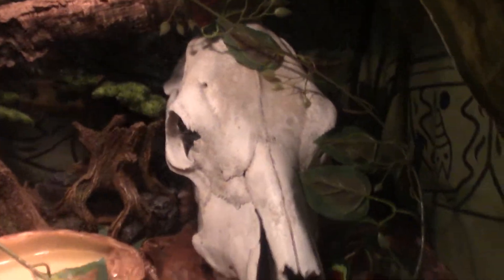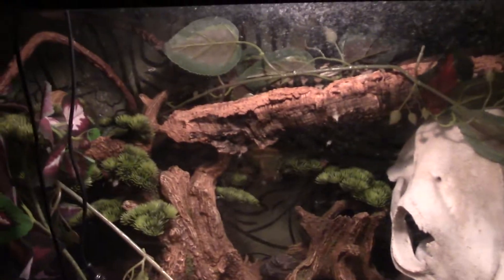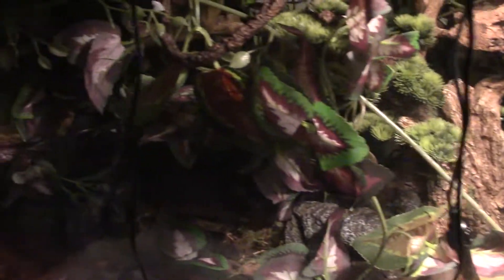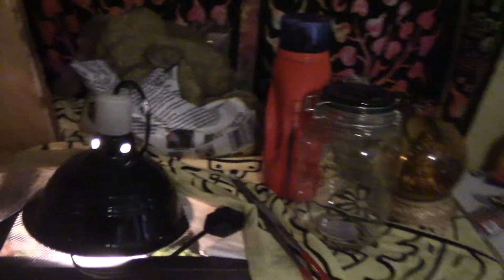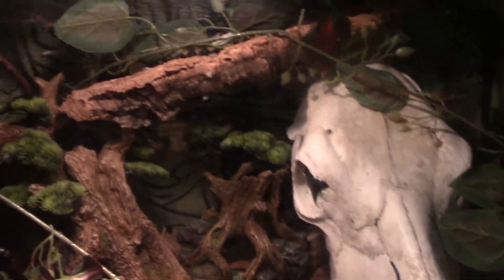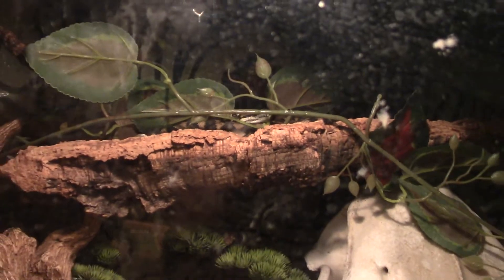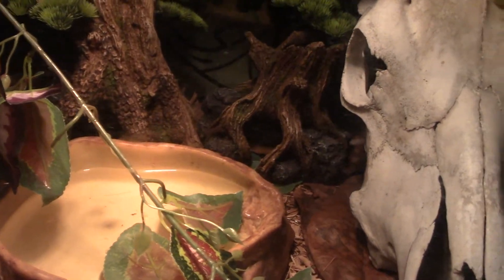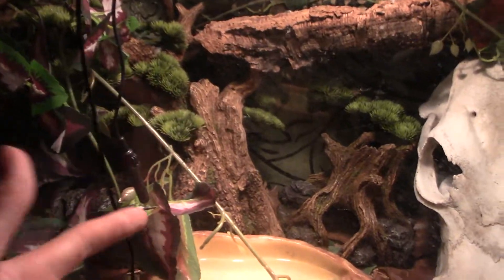Carpet Python Enclosure!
Let me know what you guys think in the comment section! Be sure to smack that like button and have a good rest of your day!